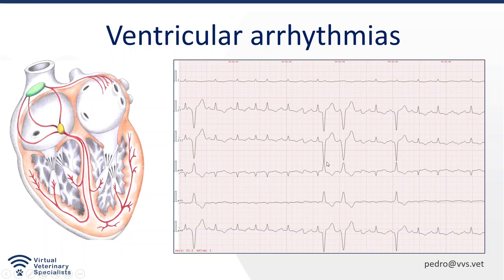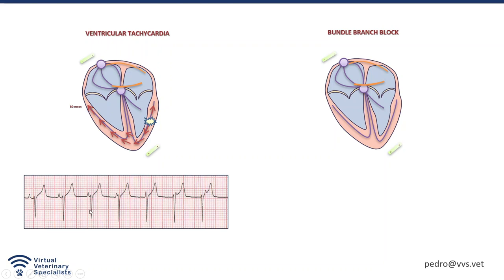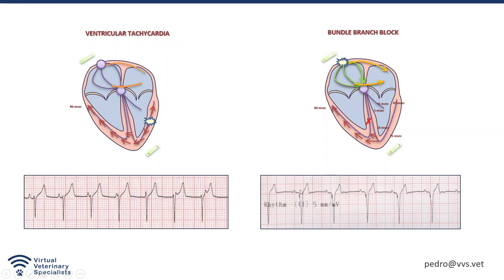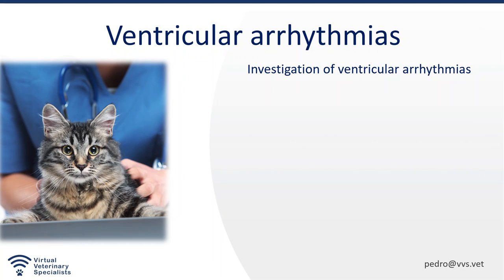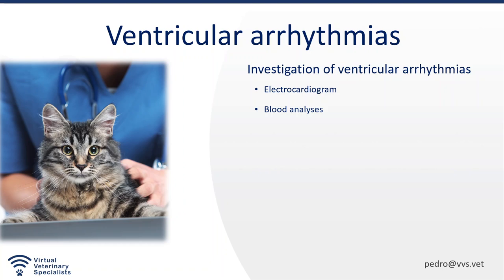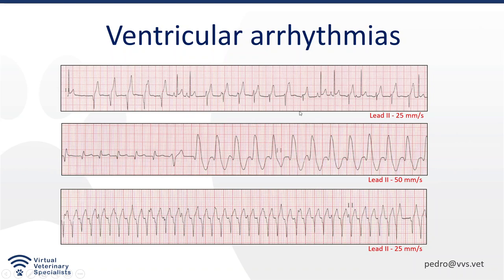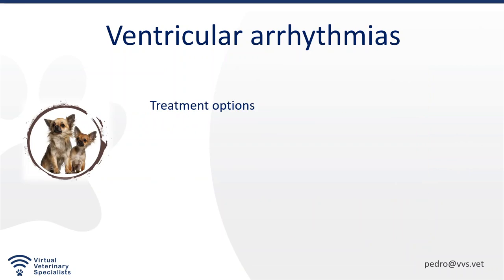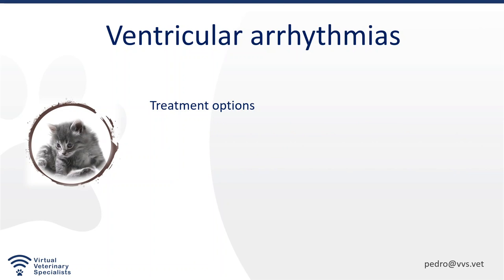VVS Short Webinar: Ventricular arrhythmias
VVS cardiology specialist, Dr Pedro Oliveira DVM, MRCVS, Diplomate ECVIM-CA (Cardiology), RCVS recognised Specialist in Veterinary Cardiology delivers a short webinar on ventricular arrhythmias.

Specialist cardiology advice calls are available from VVS for £60 + VAT for any case you feel would benefit from specialist input. There is no need to register or sign up, this service is available as a one off as and when you need it. If you would like to arrange a clinical discussion with one of our specialists about a case please email , refer the case on our website or using the following and we will be in touch.

Specialist written case reports are also available as a one off submission for £80 + VAT.

Live-guided cardiac ultrasound under the guidance of a VVS specialist using your own ultrasound machine in your own practice is also possible.

For further information on the VVS cardiology service and our other specialist disciplines please